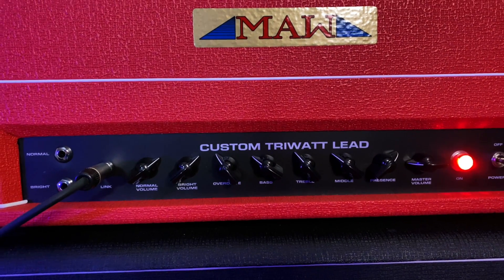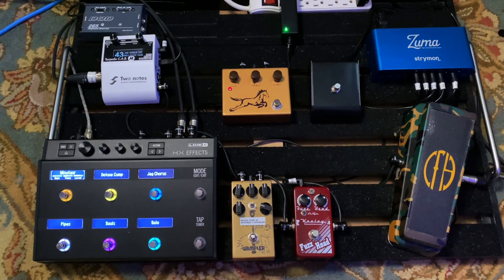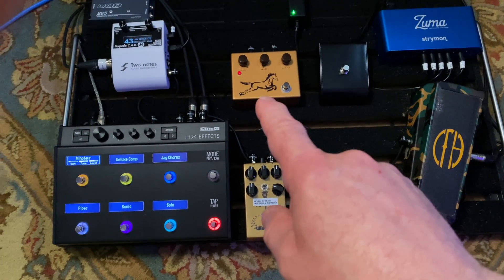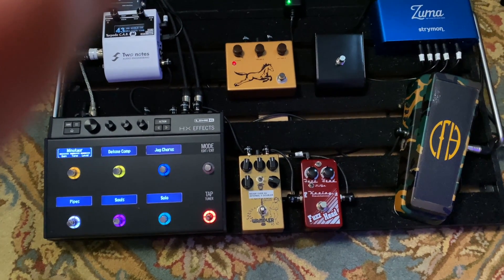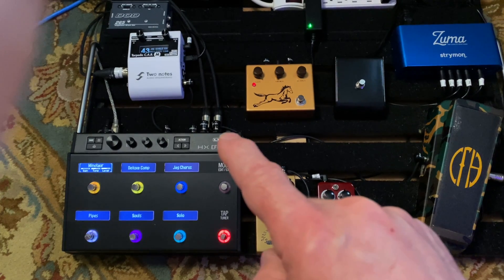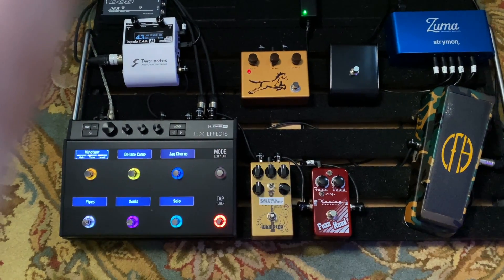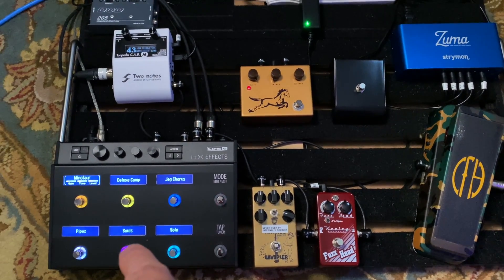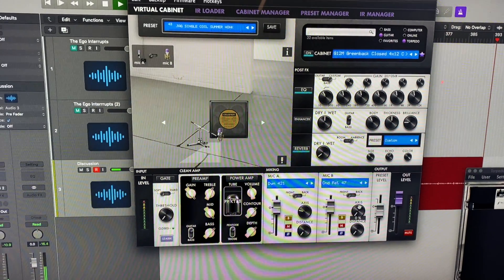Trinity Amps Triwatt - Discussion & Initial Impressions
Here are my initial impressions of the Triwatt. I detail the signal flow and show my general playing rig with the Triwatt in place of my vintage Hiwatt DR504.

Overall, I'm very happy with the Triwatt and it's definitely a success! I have two issues to address with the amp, which I also discuss in the video.

For the verses I used one take each of the Red Beat Up Guitar (Butch) on the left and the Sunburst T-Style guitar (The Kidd) on the right. These are both guitars I built myself from parts.

I also double tracked the choruses and panned the tracks hard left and right using two different guitars from the verses. The modified Strat (Amy) is a JV Squire from the early '80's and is heard on the left. The yellow T-Style (The Beast) is another parts build and is panned right.

The solos were done on The Kidd and are panned straight up the middle. I added a little delay on the solos in post.

I want to shout out to the "stars" of the play-through;

You can find Slaves to the Sky Masters to the Mess on iTunes

If you’re interested in hearing our other albums, you can find them